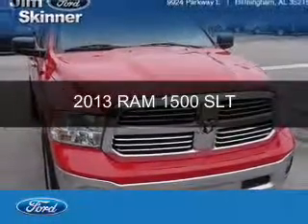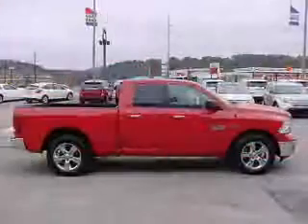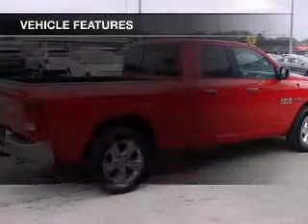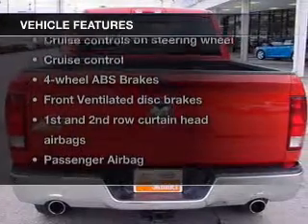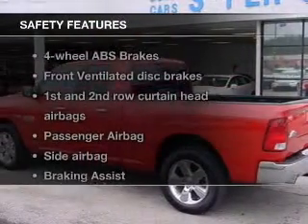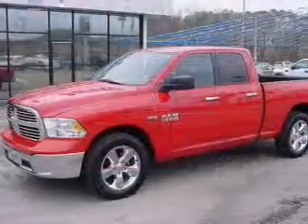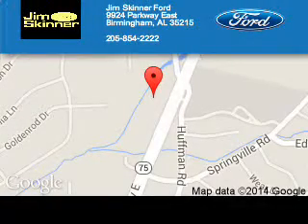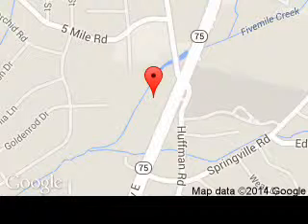2013 RAM 1500 - Birmingham AL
Phone:
Year: 2013
Make: RAM
Model: 1500
Trim: SLT
Engine: 5.7 liter 8 cylinder 16 valve
Transmission: Automatic
Color: Flame Red Clearcoat
Mileage: 20316
Address:
9924 Parkway East